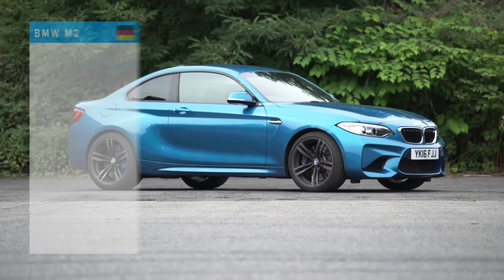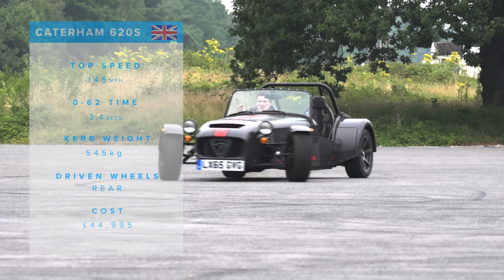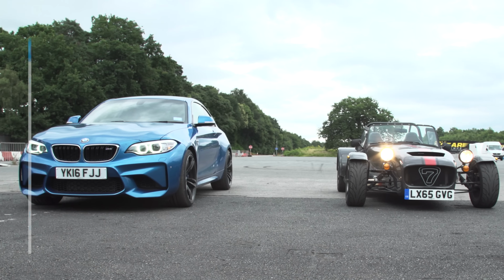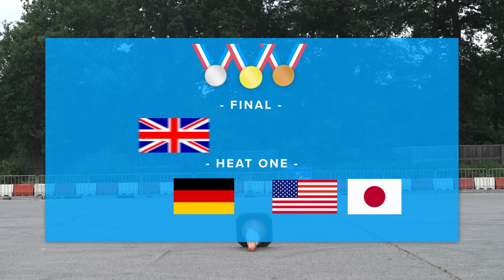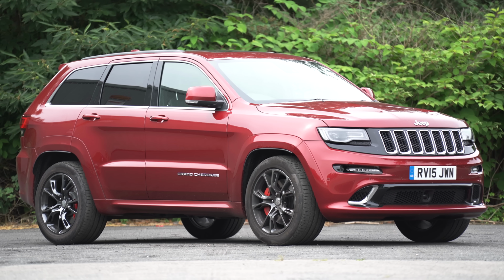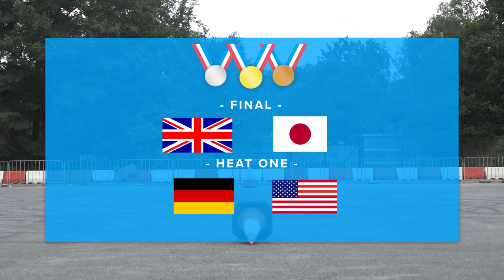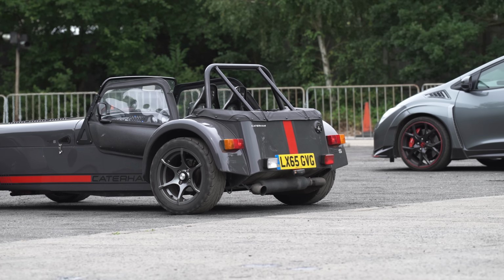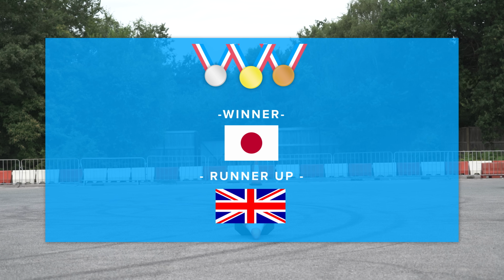Reverse Drag Race: BMW M2 vs Caterham 620S vs Honda Civic Type R vs Jeep SRT-8 | Track&Field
The carwow games are under way! The first event is a classic – the sprint. Can the Civic Type R from Japan beat the BMW M2 from Germany? Will Great Britain’s Caterham 620S trounce the USA’s Jeep Grand Cherokee SRT-8? Join Mat Watson on the start line as we prepare for the first of five unique car challenges.